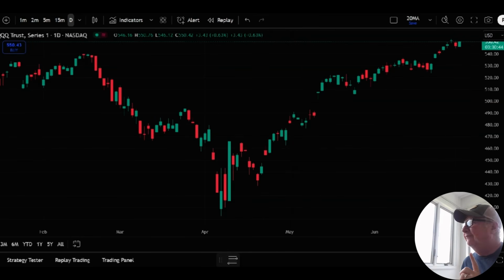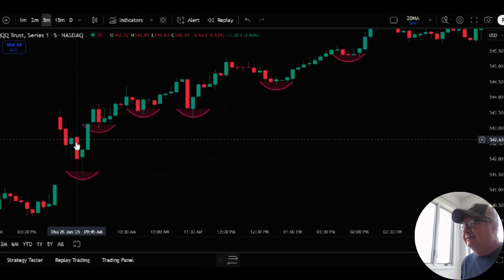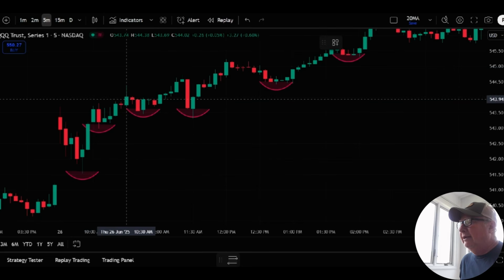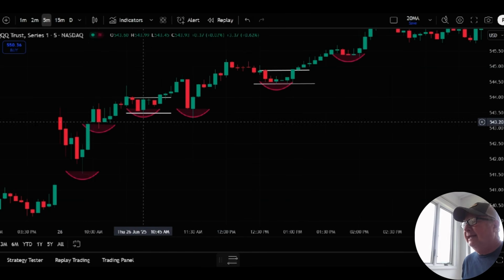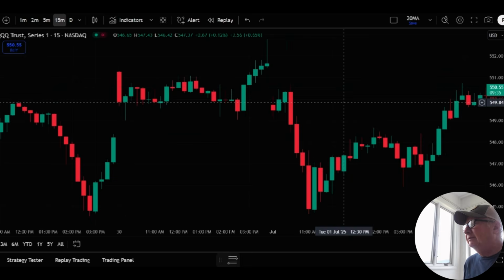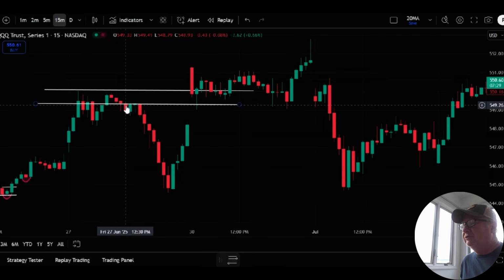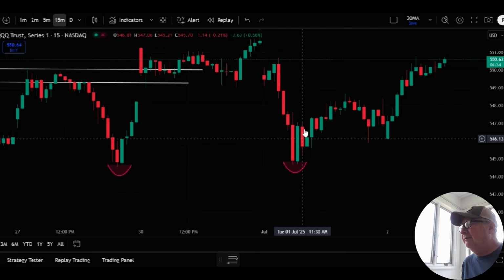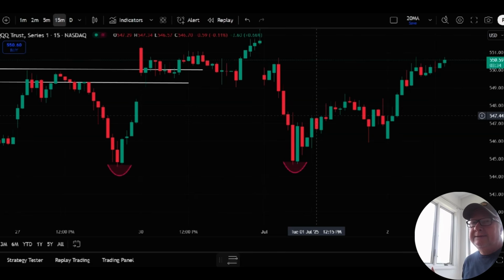If I Were Starting Trading in 2026 I'd Use This 100 Year Old Strategy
Comment "stock" in the comments for the free book, $30 value!

🚨 Trade Without Indicators – Livermore Style

I’m coming to you today from my New Hampshire compound with another quick lesson from Reminiscences of a Stock Operator. Jesse Livermore traded without indicators, focusing purely on price action – and in this video, I break down his approach into three simple steps you can use today:

✅ Identify the main trend
✅ Spot pivot points and support areas
✅ Trade off higher timeframes for bigger moves

No moving averages, no RSI, no MACD. Just clean charts and price action clarity.

💡 Want a free copy of Reminiscences of a Stock Operator? Comment “stock” below and I’ll send it to you.